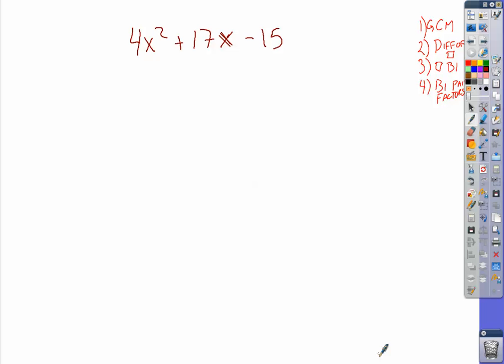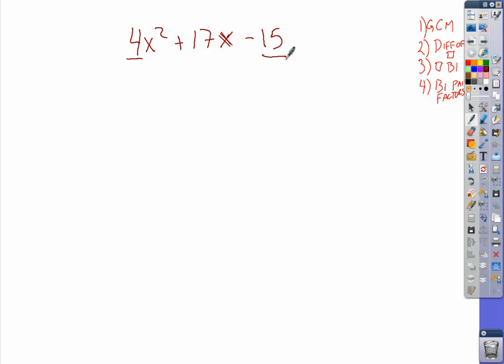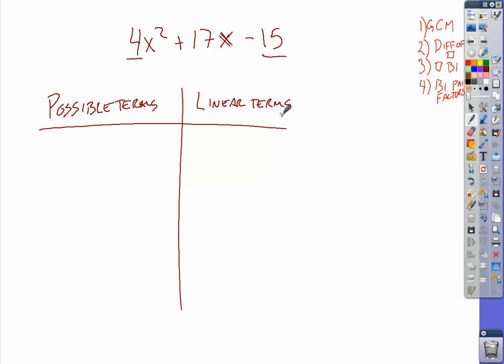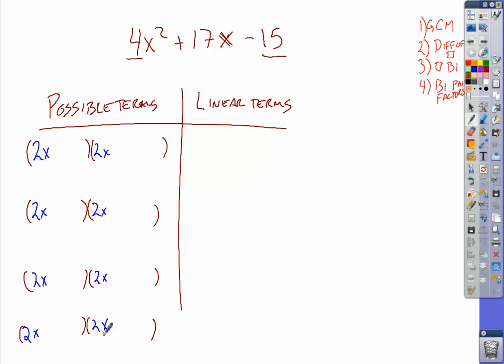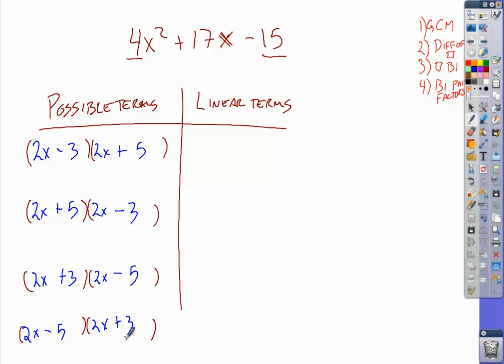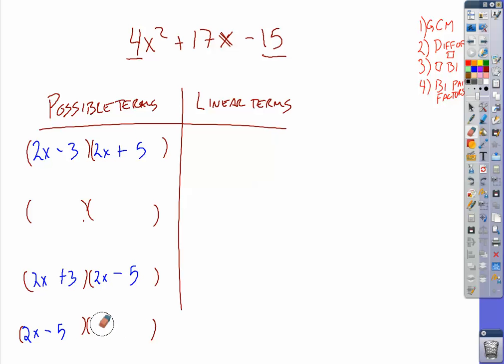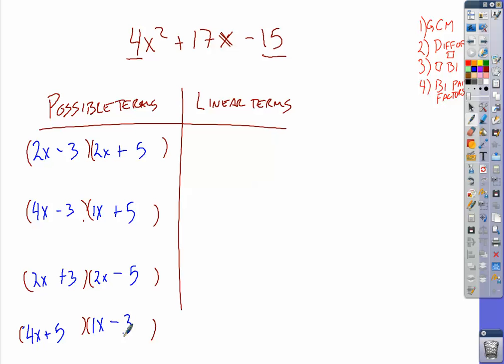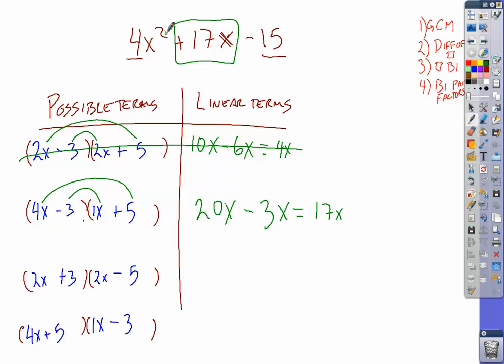how to factor a quadratic in the form ax^2 + bx + c part 2